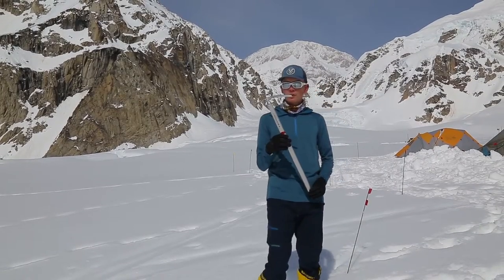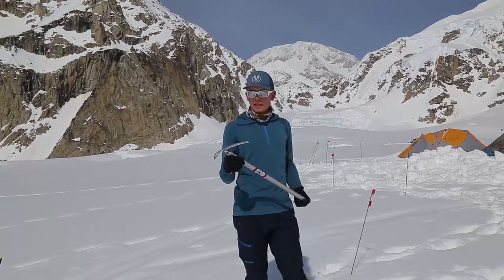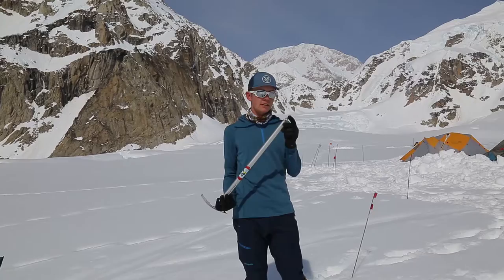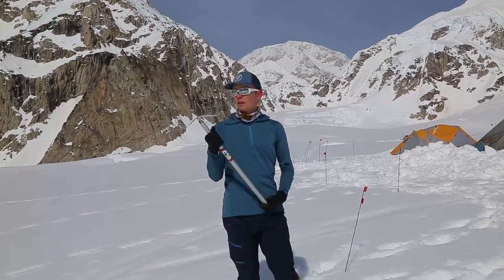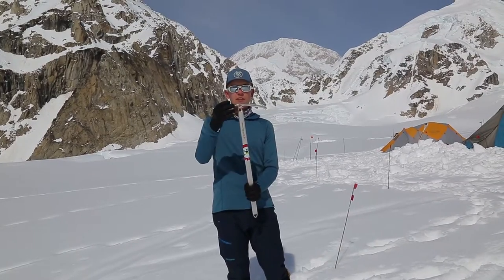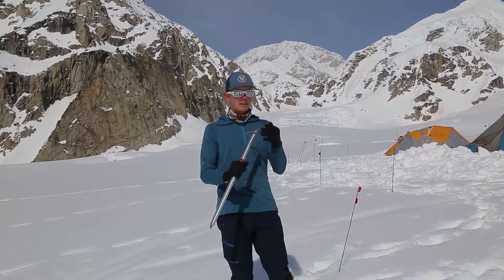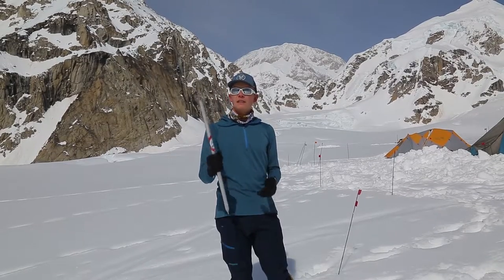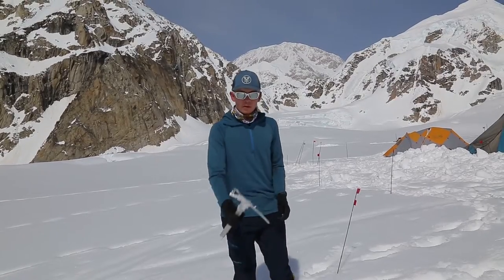Denali - Parts of an Ice Axe